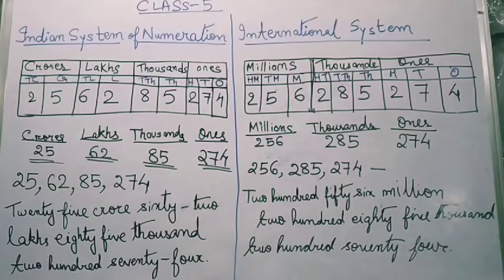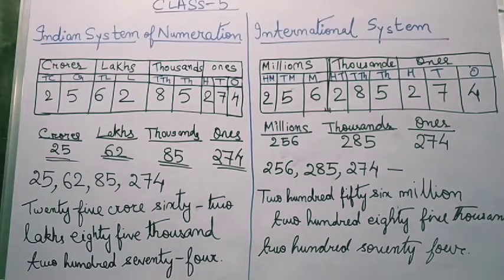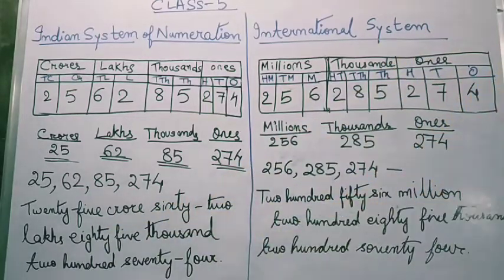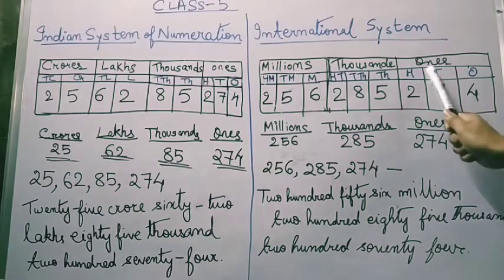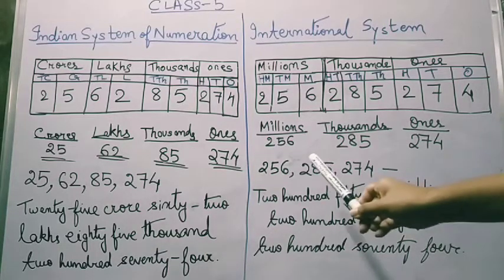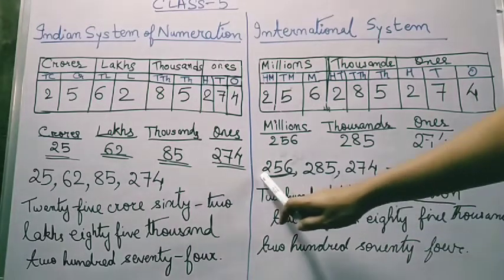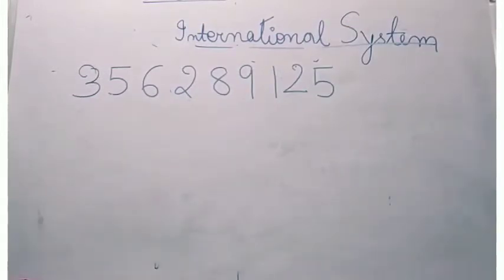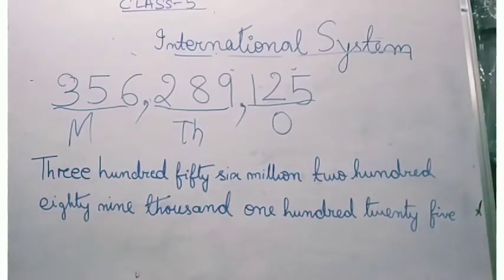MathSpark || Large Numbers - Indian and International System of Numeration || Class 4-5 || Part - 3